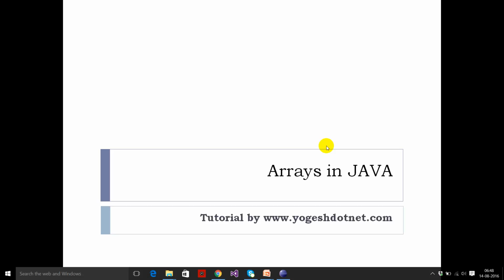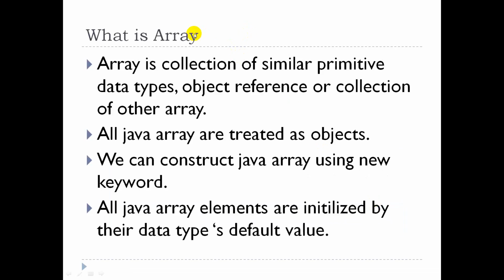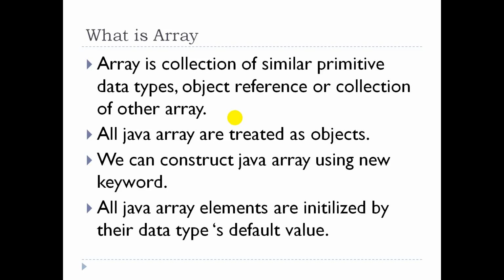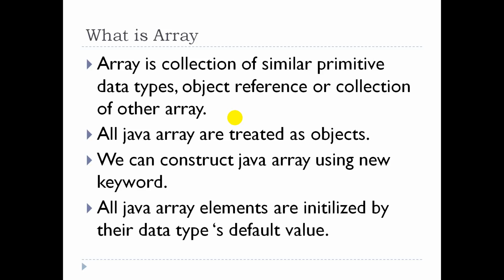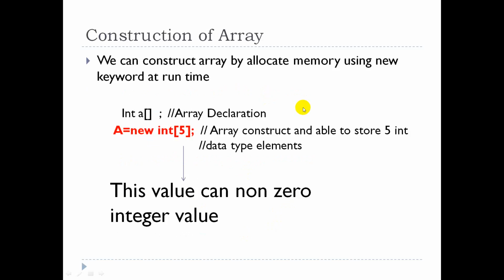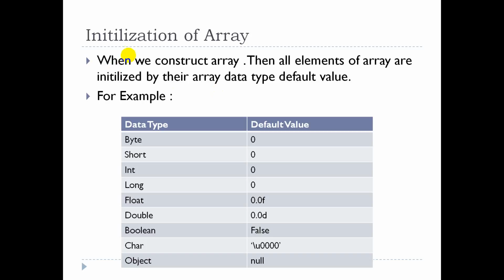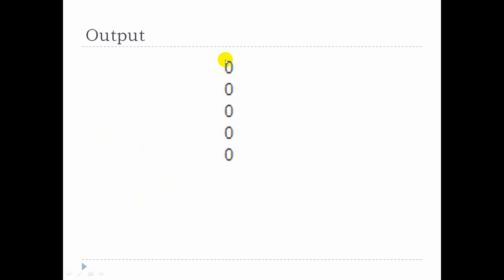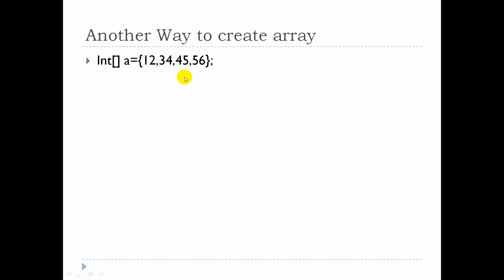Java Array introduction